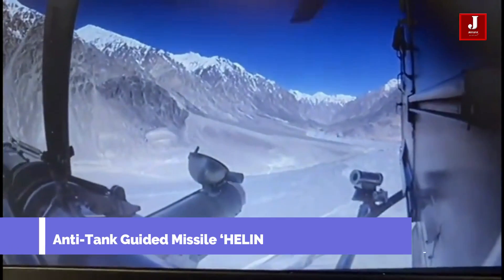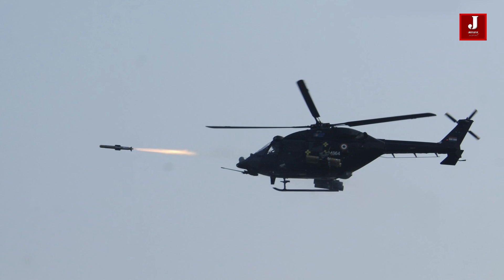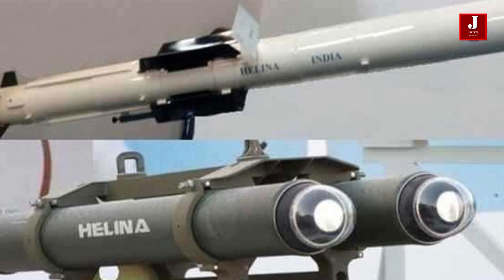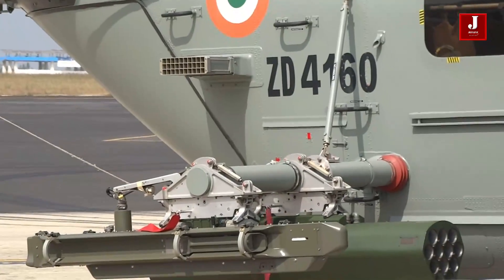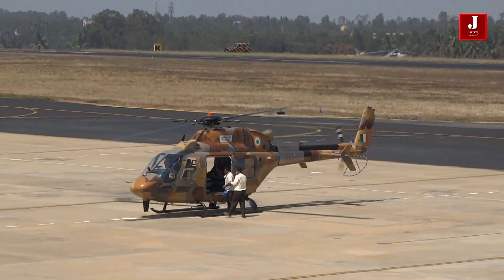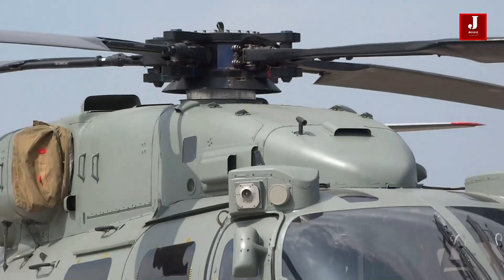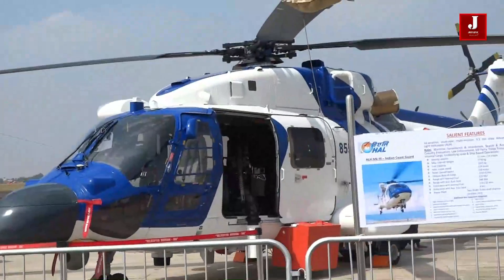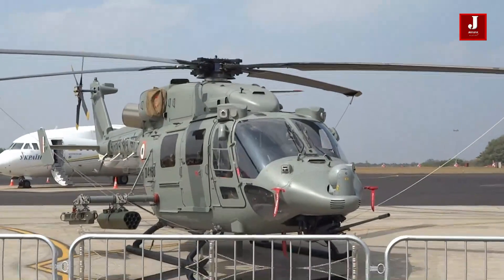India's Anti Tank Guided Missile ‘HELINA’ successfully flight tested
The 'HELINA,' an indigenously developed helicopter-launched Anti-Tank Guided Missile, was successfully flight tested at high-altitude ranges on April 11, 2022 as part of user validation trials. Teams of experts from the Defence Research and Development Organisation (DRDO), the Indian Army, and the Indian Air Force collaborated on the flying test (IAF).

The missile was successfully fired at a simulated tank target during flight trials from an Advanced Light Helicopter (ALH). An Imaging Infrared (IIR) Seeker working in the Lock on Before Launch mode guides the missile. It is one of the world's most advanced anti-tank weapons.

The Indian firepower has increased, as one more weapon has been added to the arsenal. Yesterday, the Helina indigenously manufactured helicopter successfully launched anti-tank guided missiles.

Flight tests of the indigenously designed Anti-Tank Guided Missile 'HELINA' from an Advanced Light Helicopter were conducted at high altitudes with the involvement of the Indian Army and Airforce.

helina full form,
nag missile,
helina missile upsc,
helina missile developed by,
helina missile in hindi,
Indian weapons ,
Indian airforce ,
Khan academy ,
Dhruv ratte ,
Indianaviation ,Indian defence,
Indian Aerospace ,
Indian built weapons ,
rocket ,
helina range,
helina and dhruvastra,
helina maximum range,
dhruvastra missile range,

Jetline Marvel aviation Media ,